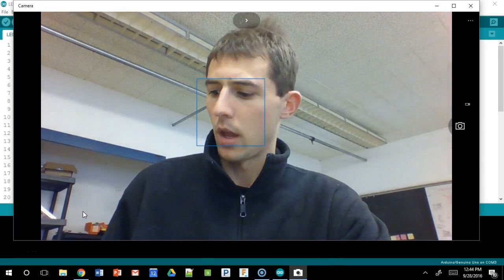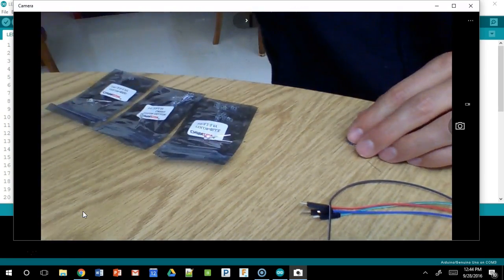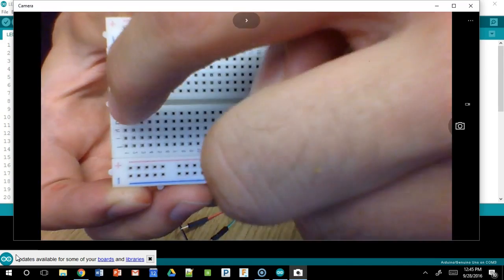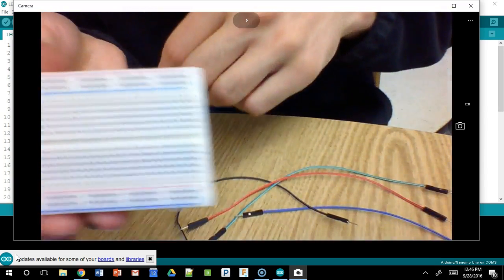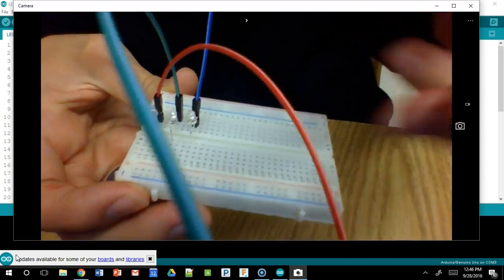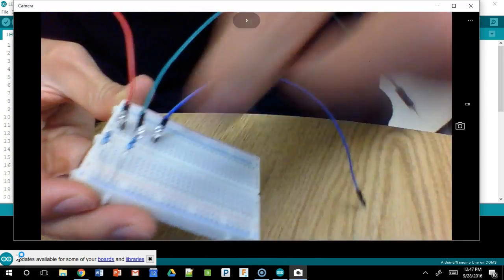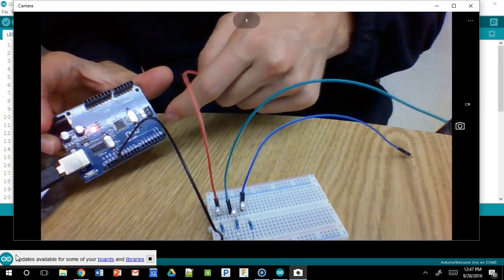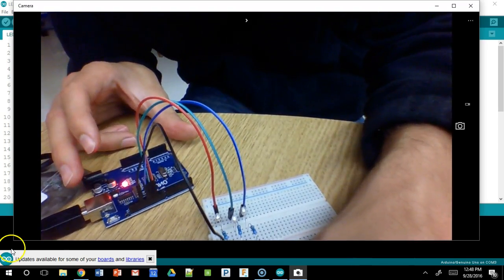Arduino RGB Control: (1) Building a test board